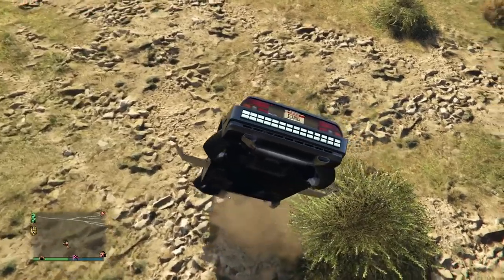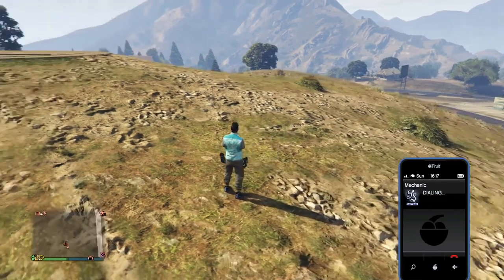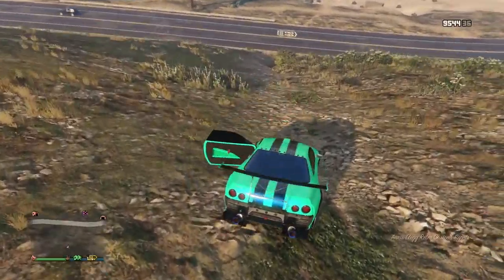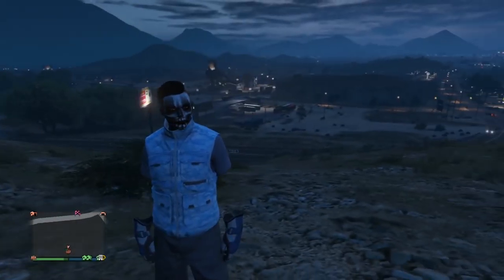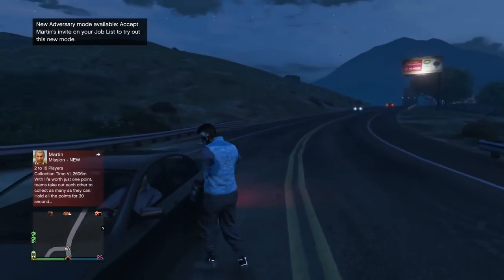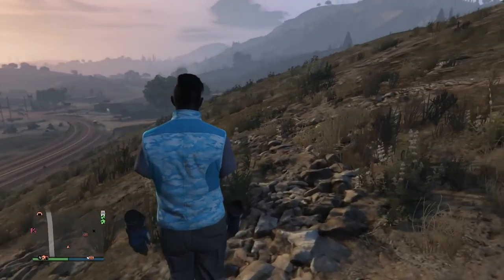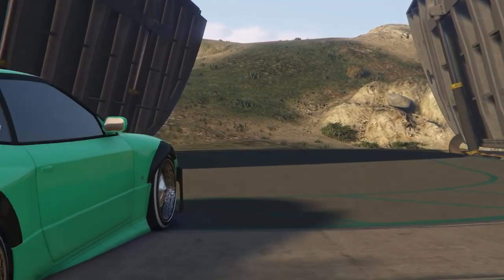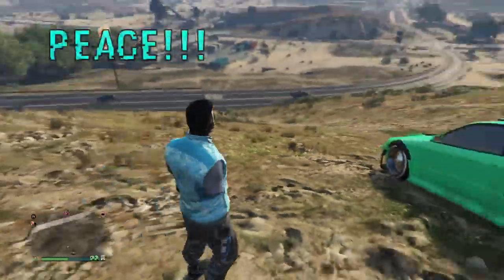*SOLO*NO BOMBS*2 NEW WAYS TO HIT THE SOLO UNLIMITED MONEY GLITCH*CAR DUPLICATION GLITCH*GTA 5 ONLINE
WHAT UP GUYS, WELCOME TO ANOTHER BRAND NEW ROLLEEZY VIDEO WHERE I WILL BE SHOWCASING 2 WAYS TO HIT THE SOLO UNLIMITED MONEY GLITCH WITH OUT HAVING TO USE PROXY MINES OR ANY SORT OF CRAZY TIMING. THESE METHODS ARE MUCH EASIER THAN THE LAST ONE I POSTED AND CAN BE DONE BY ALMOST ANYONE THTA HAS A FACILITY. ENJOY!

FOUNDERS
TUTO FACILE FRANCE

QUESTIONS?? REQUESTS?!?